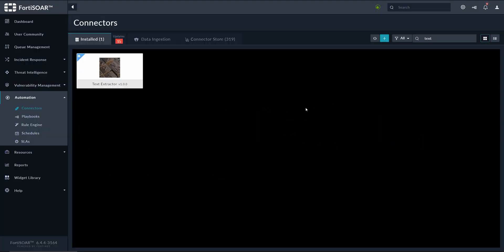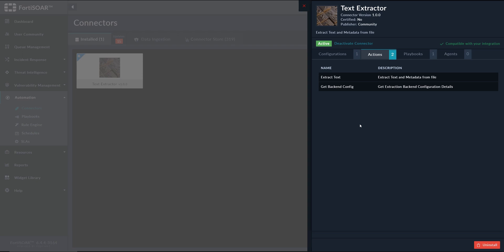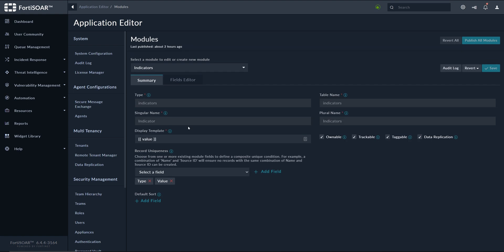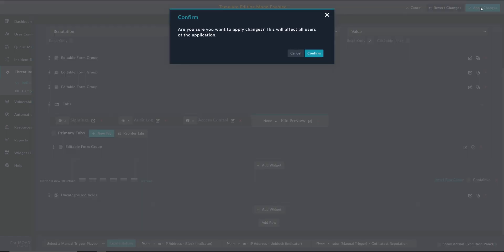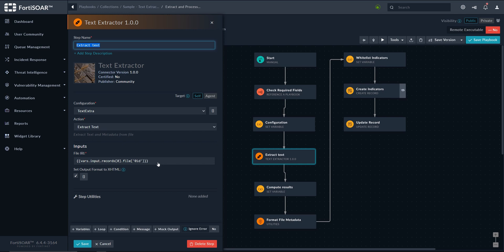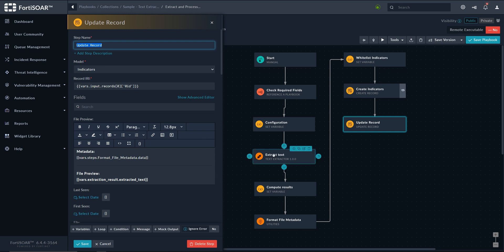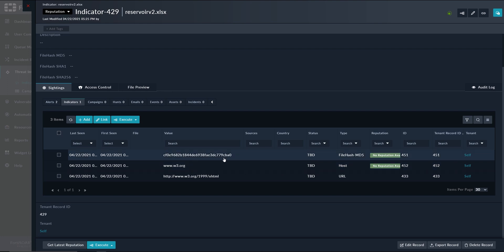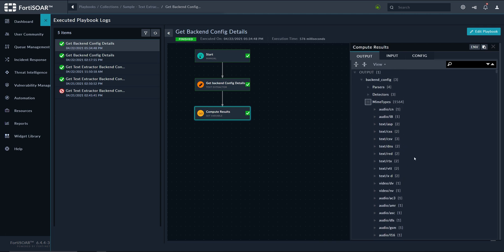FortiSOAR Demo Use Case: Extract Indicators and Text from File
This is a quick demo around parsing various types of files (MS Office, PDF ...etc) and extract their text, indicators.